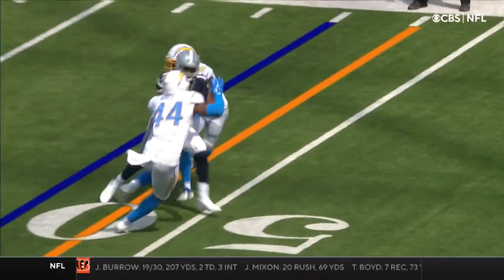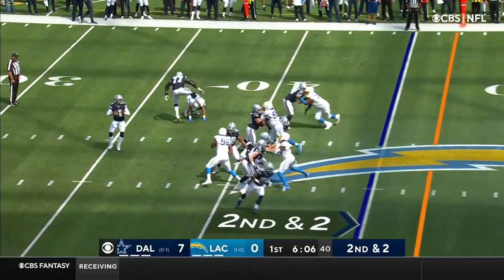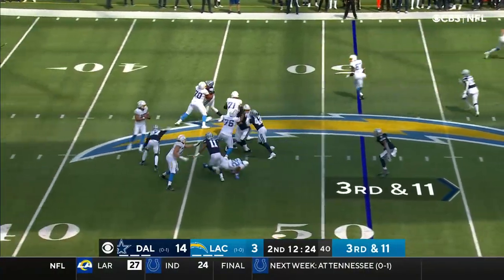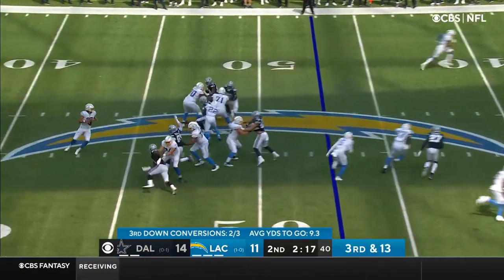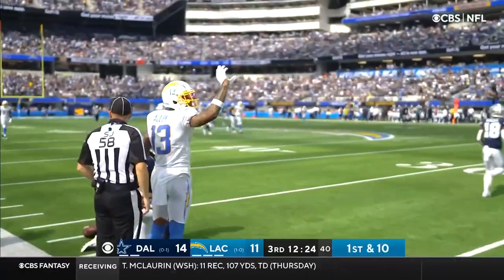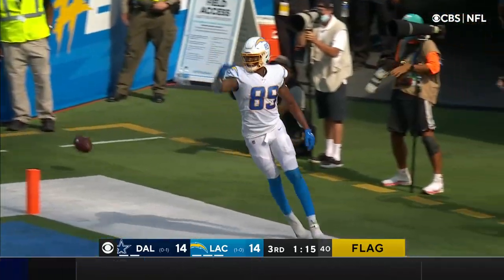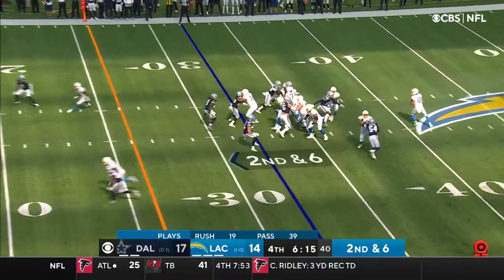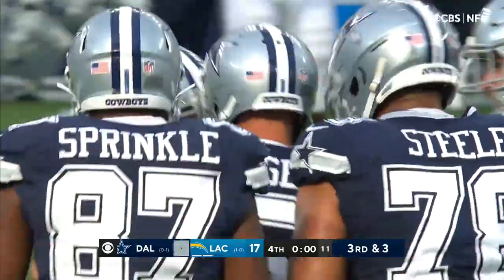Cowboys vs. Chargers Week 2 Highlights | NFL 2021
The Dallas Cowboys take on the Los Angeles Chargers during Week 2 of the 2021 NFL season.